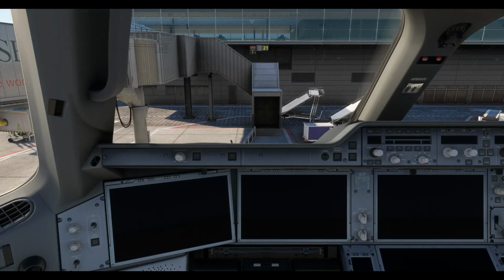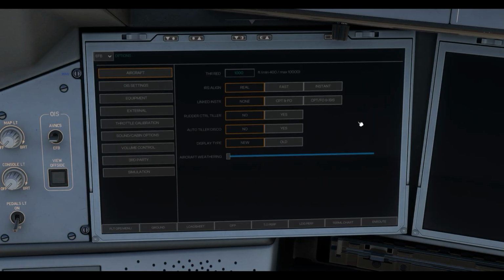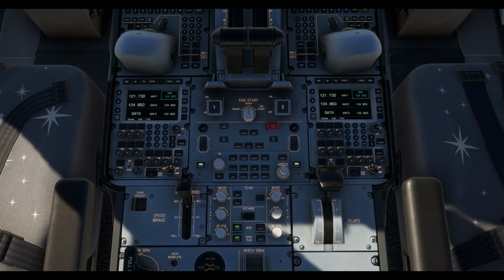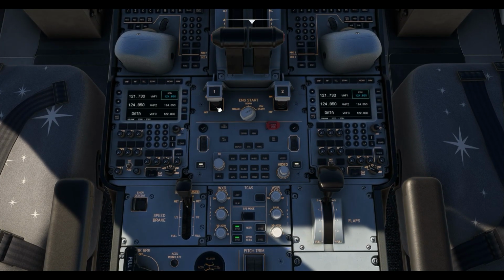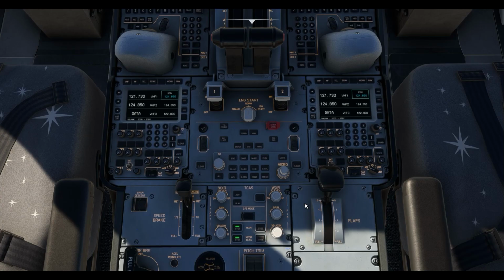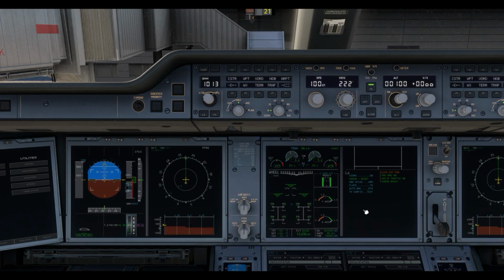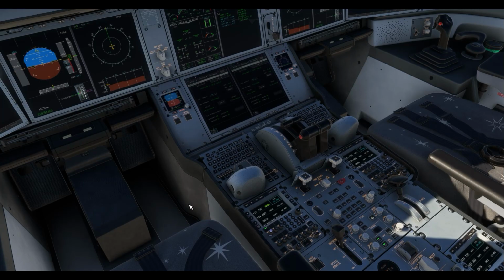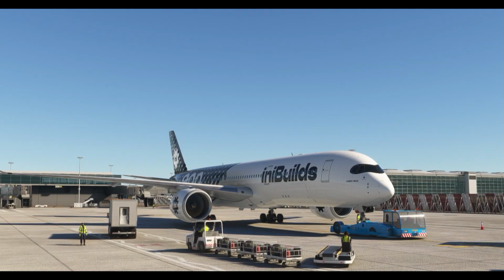MSFS iniBuilds A350 - Cold & Dark Startup Tutorial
Tutorial starts at 00:04

The procedures shown in this video are correct for use in the sim at the time of publishing. The product and its procedures may have changed since this video was made.

Thank you, Members:
Michael Timeless
Fran R (Raenora)

Donators / Super Thanks:
Andrei Dulcu
MattDesigns
Layla
Rensemiddel
Captain Megaxenon
Tech Guy
RFA727
Norman Holden
Corolalumii
indiescapes_101
MrSunlander